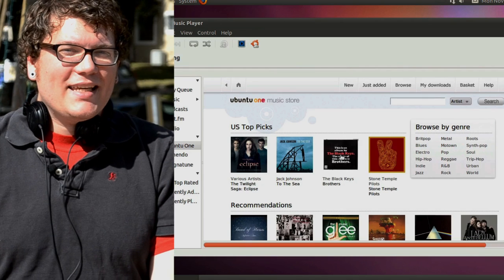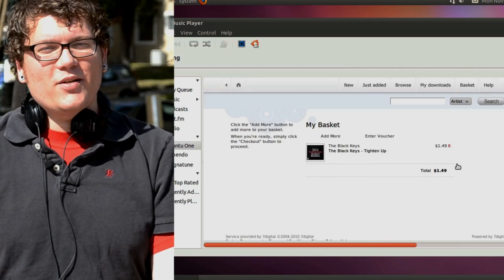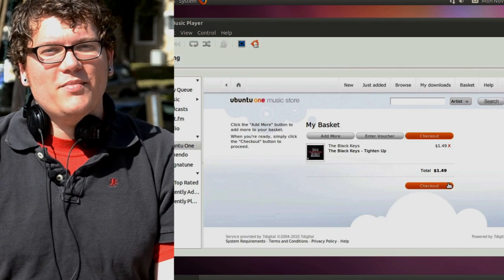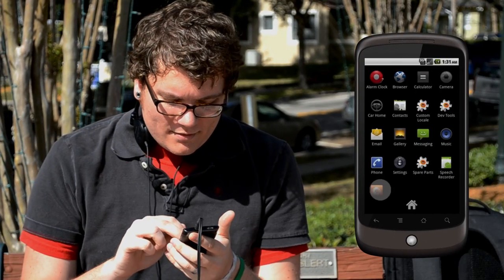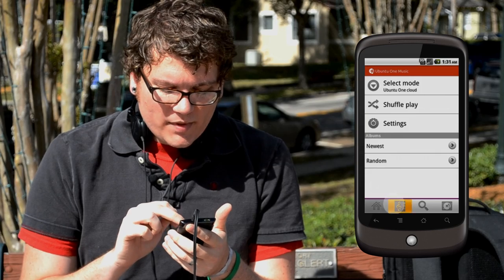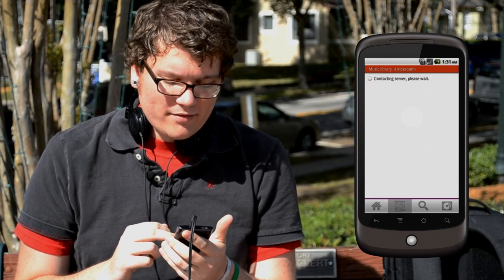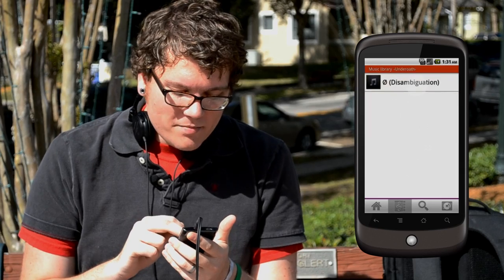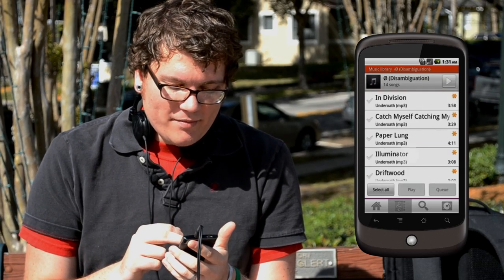Stream music with Ubuntu One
- Ubuntu One Mobile now gives you the ability to stream any music in your personal cloud to your iPhone or Android phone. Watch as Josh shows you how easy it can be to keep your music with you, everywhere you go, with Ubuntu One!